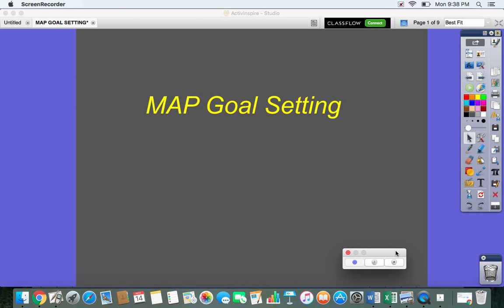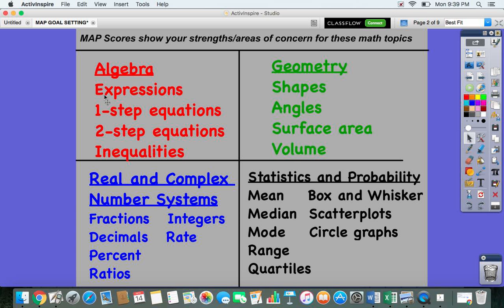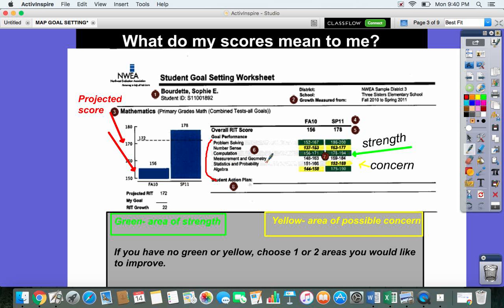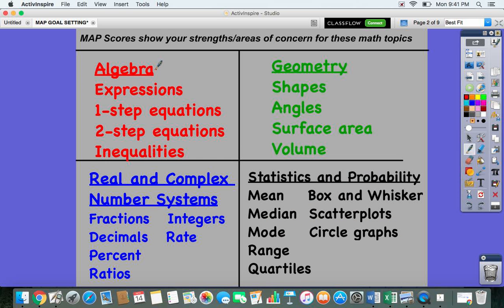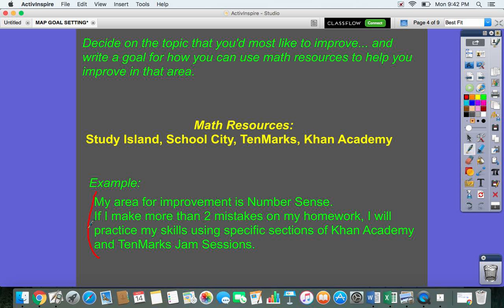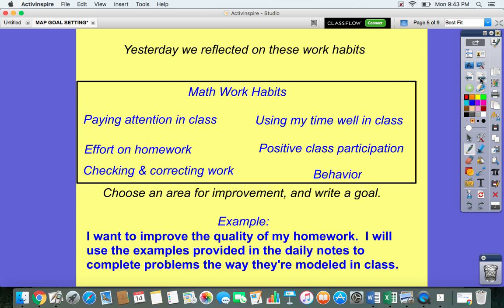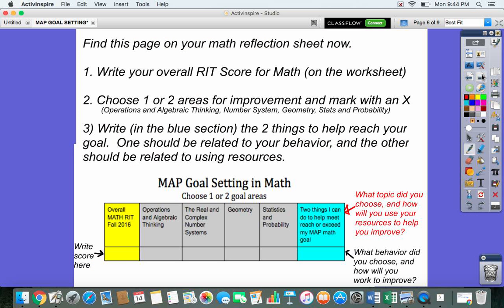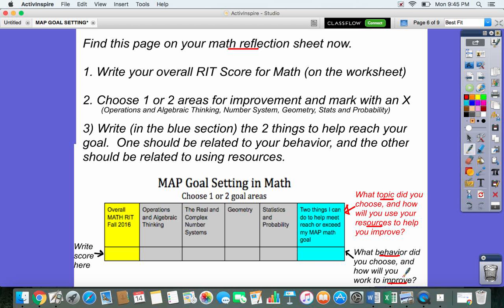MAP Goal Setting Portfolio Reflection